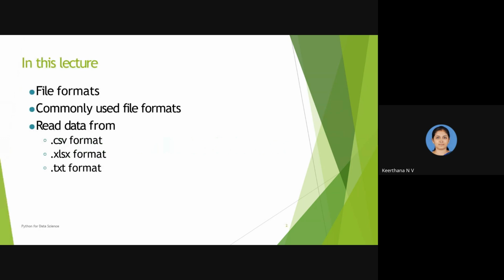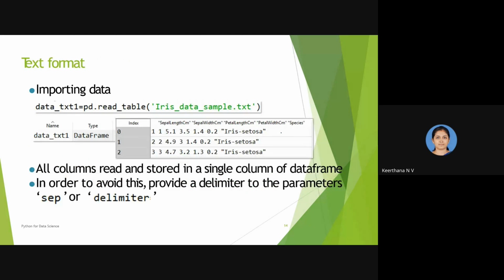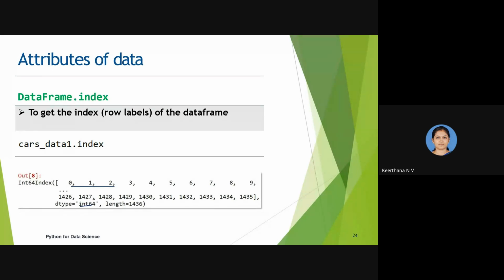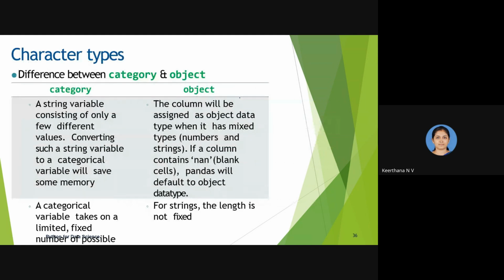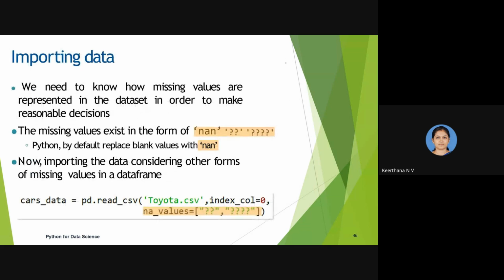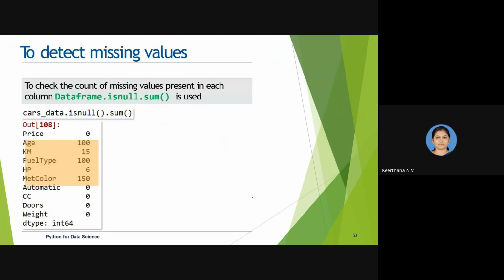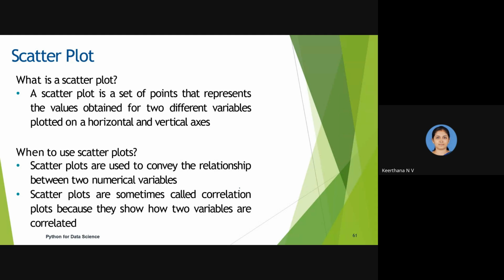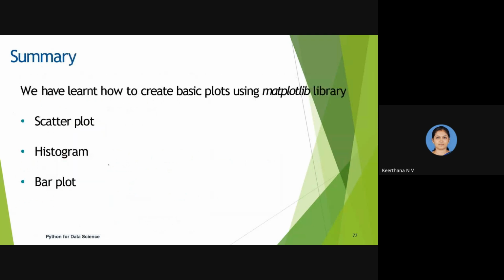Five Days FDP on the Application of Data Science organized by kG Reddy College Day 3